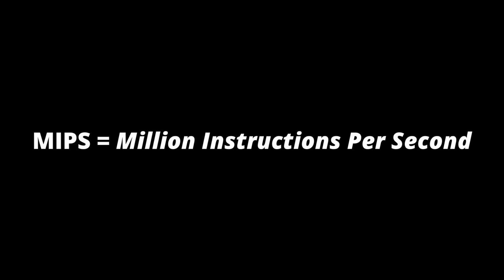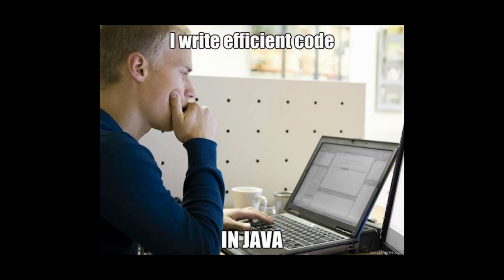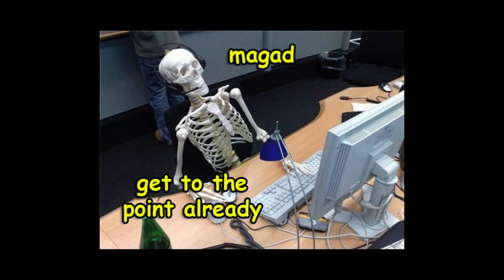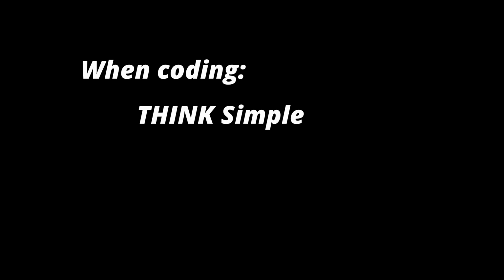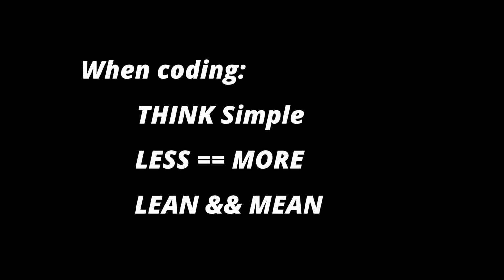Essence of Memory and Computing Power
Let's talk about why DSA is important by looking at the essence of memory and computing power.

📋 Topics Covered

What memory is and why it's is important
What computing power is and why it's important